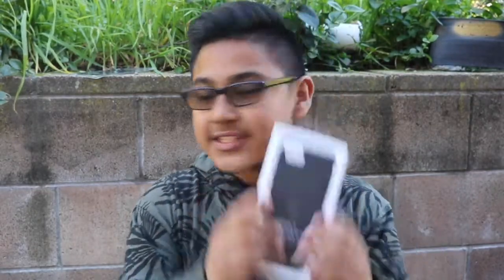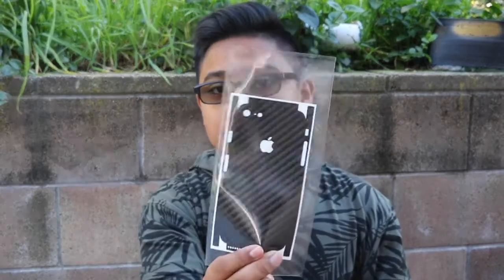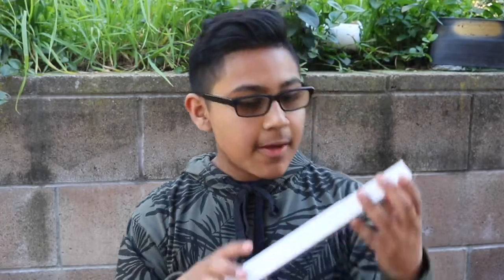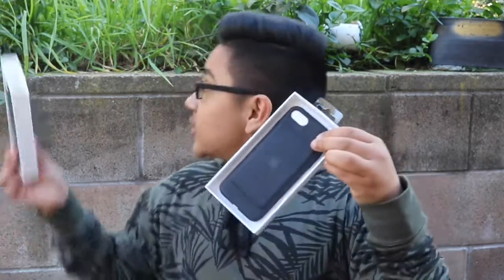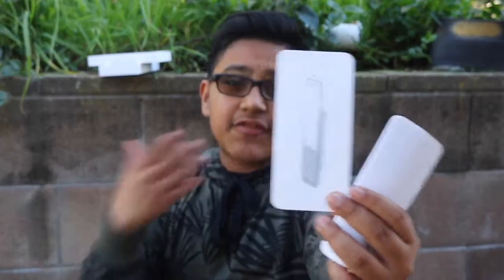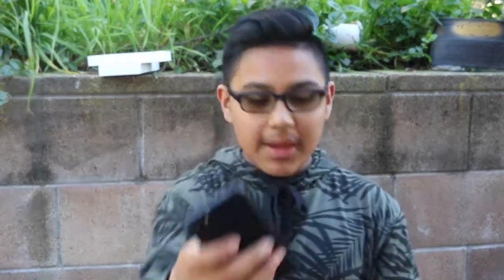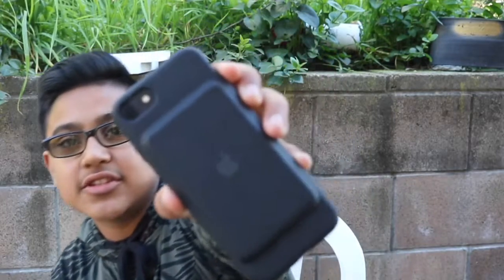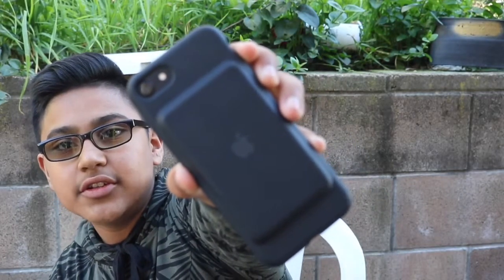iPhone 7 Smart Battery Case Black Review